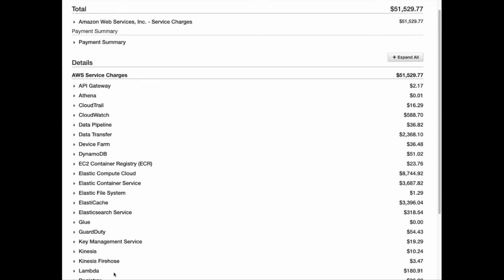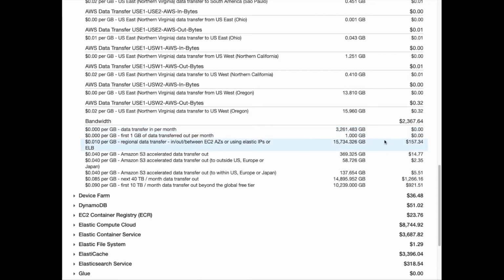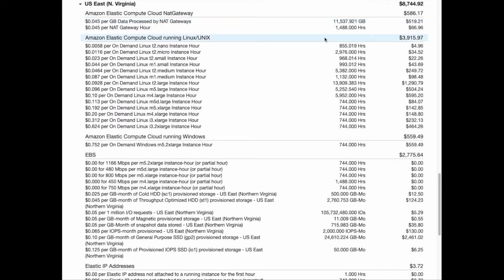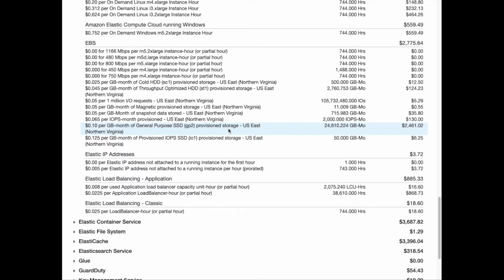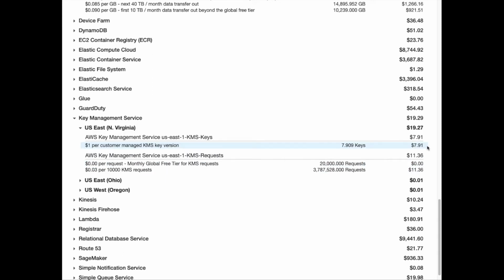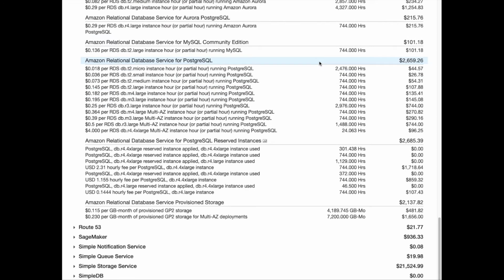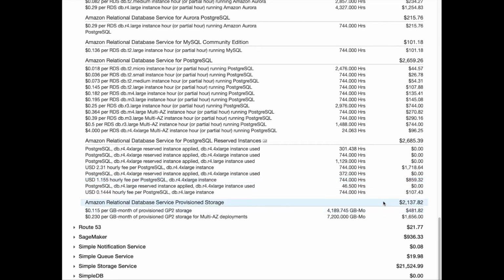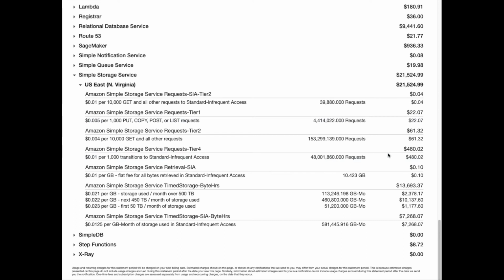Understanding Your AWS Bill (for Developers)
AWS bills can be difficult to understand. In this video, I show you exactly how to understand the charges, how to forecast costs, and the strategies I use with my clients to help avoid unexpected surprises. Chapters below so you can jump right to the section you need if you have specific questions.

0:00 Intro
1:12 Data Transfer
6:35 Elastic Compute Cloud (EC2)
10:13 Elastic Container Service (ECS)
11:08 ElastiCache
11:50 Elasticsearch
12:01 Key Management Service (KMS)
14:00 Relational Database Service (RDS)
17:54 Simple Storage Service (S3)
20:02 Takeaways
21:19 Using tags to manage costs